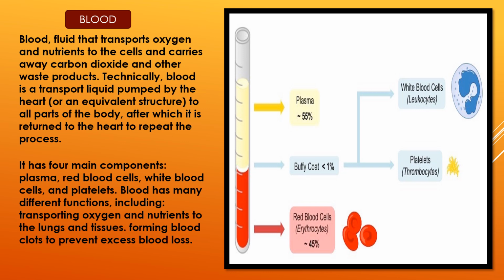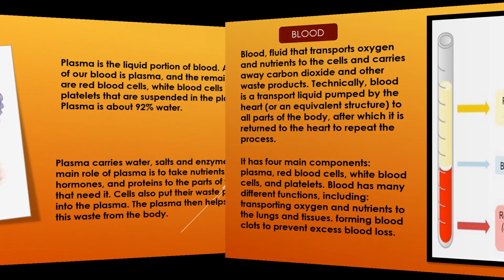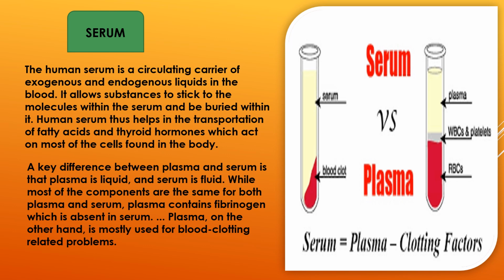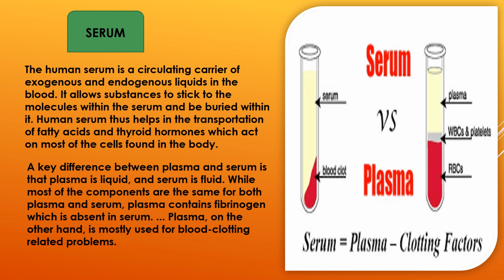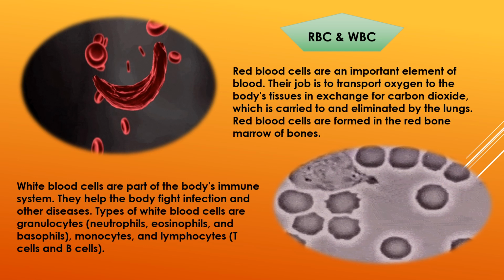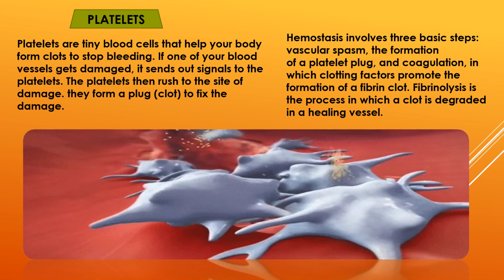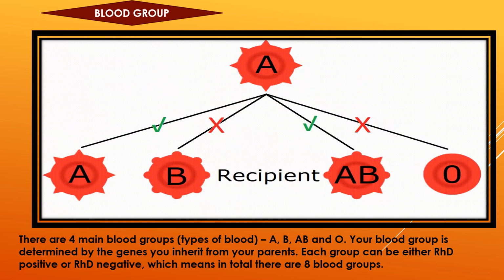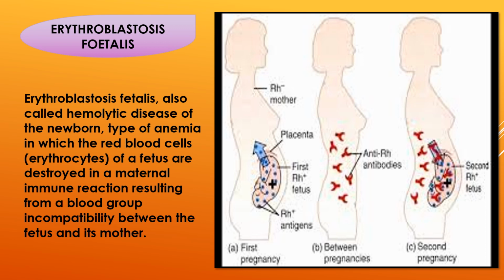BODY FLUIDS AND CIRCULATION / PART - I / CLASS - XI